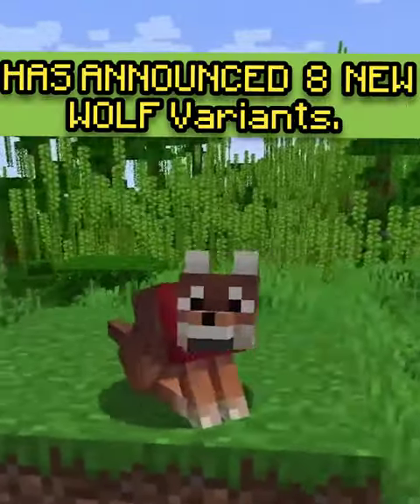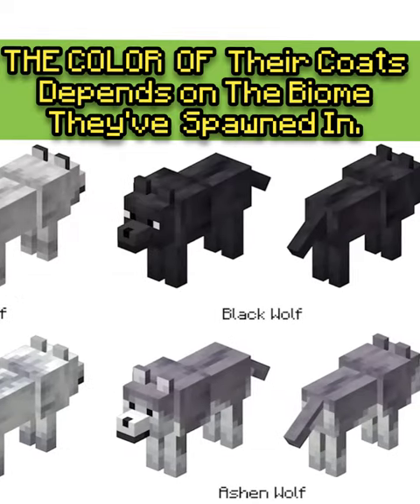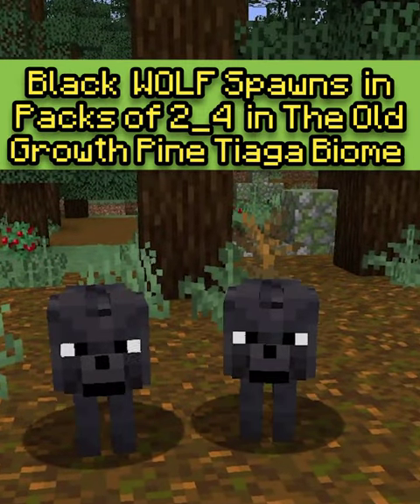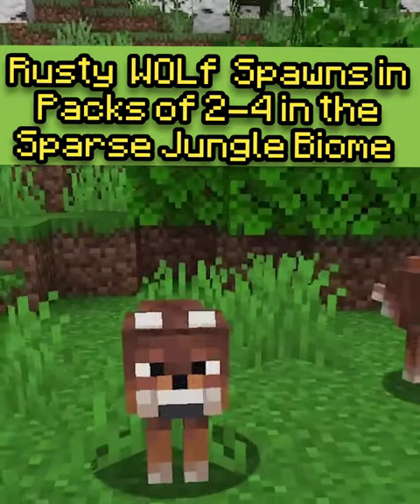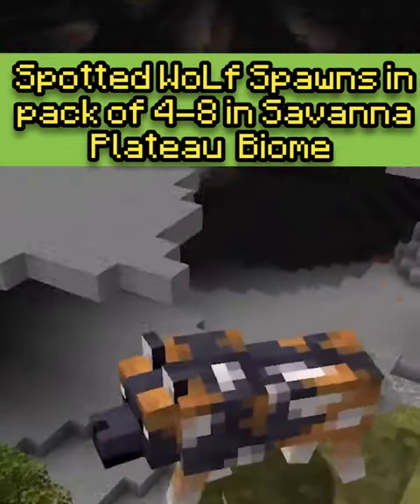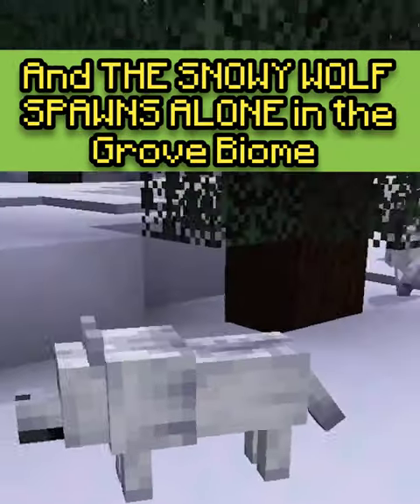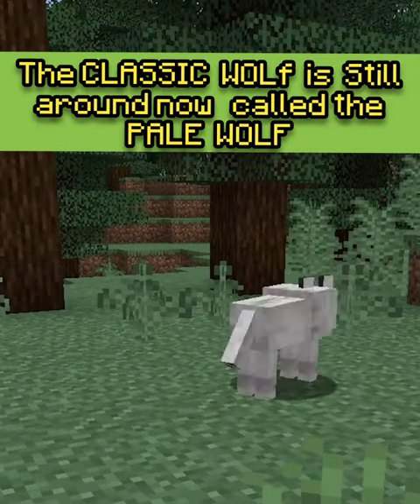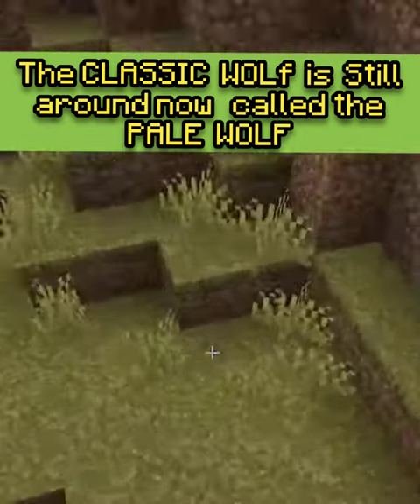8 NEW WOLF VARIANTS IN MINECRAFT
Editing by slothloaf